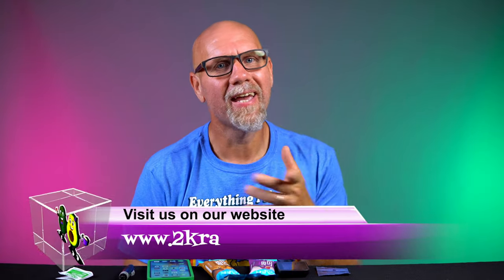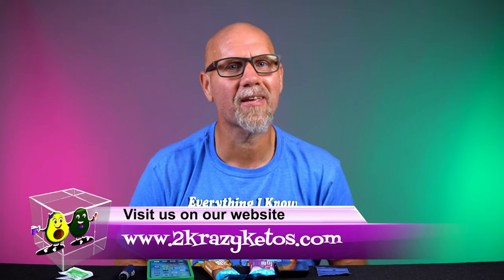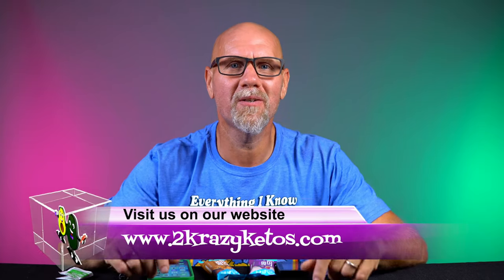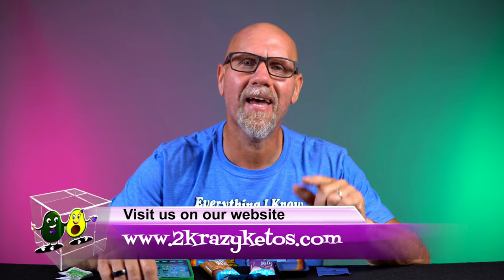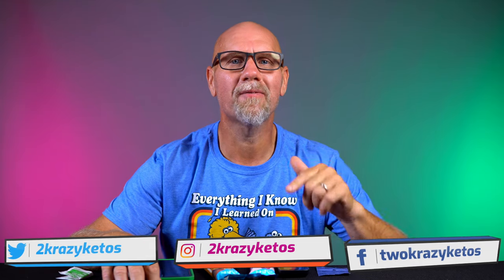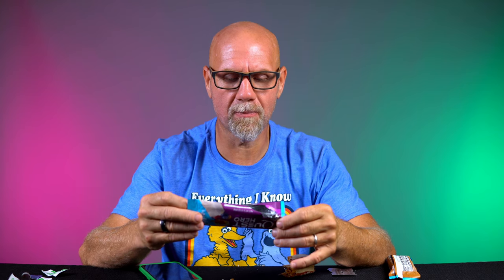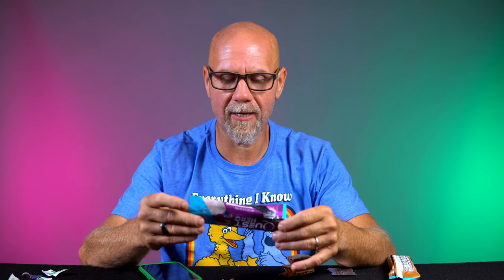Do Quest Hero Bars raise glucose levels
Today on 2 krazy ketos we're going to check to see if Quest Hero bars raise glucose levels.

2krazyketos is a participant in the Amazon Services LLC Associates Program, an affiliate advertising program designed to provide a means for sites to earn advertising fees by advertising and linking to amazon.com.